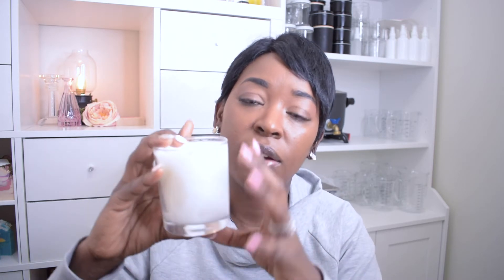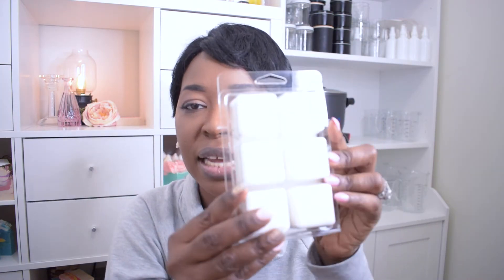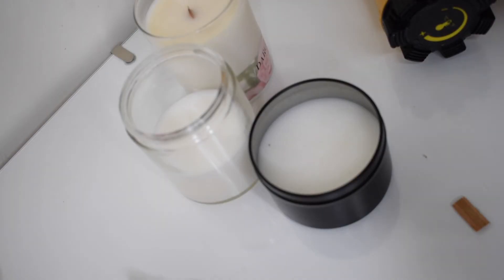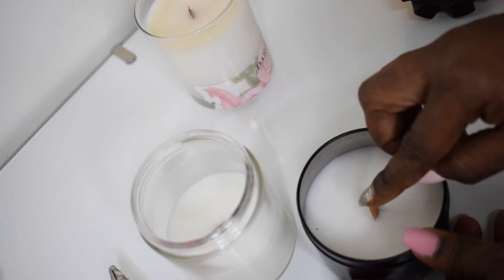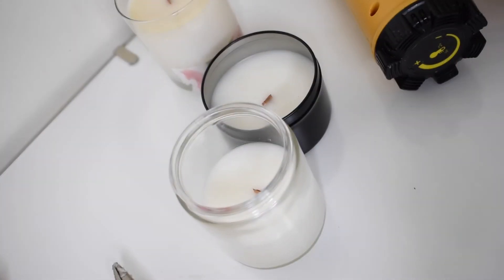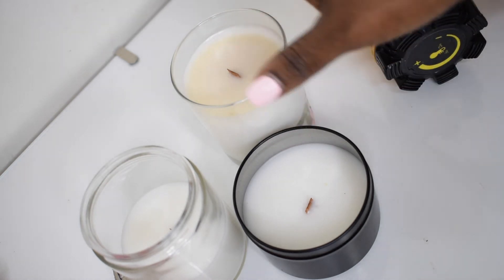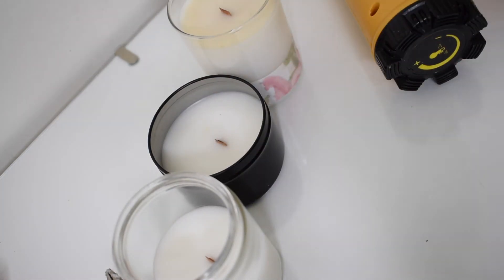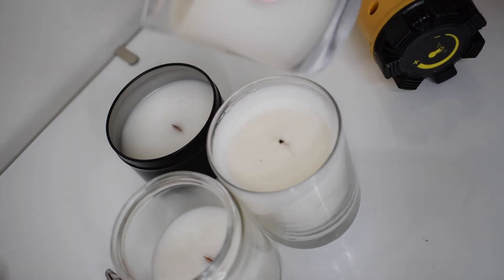How I Test My Coconut Wax Candles - Wick Testing - Candle Testing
Welcome to my little Hut where I share my business Tips, Tutorials and more

S O C I A L   M E D I A L
  Tictok : darcikingorganics

Scroll Throw video
TIMECODES
0:00 - intro
0:43

FORMULAR USED

SUPPLIERS INFORMATION

Legally we cannot make medical claims on our soaps. All Soaps are made for cleansing; research on some of the ingredients can help you identify the benefits for your skin, hair and body.